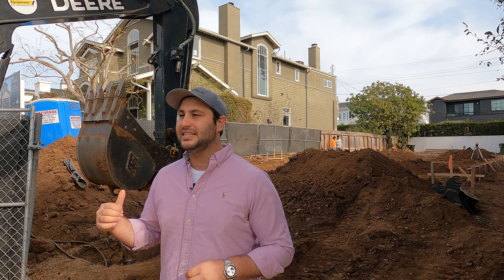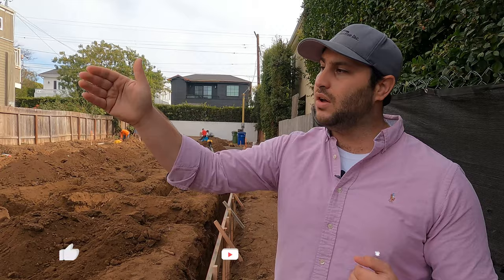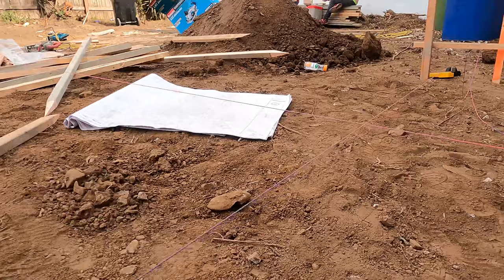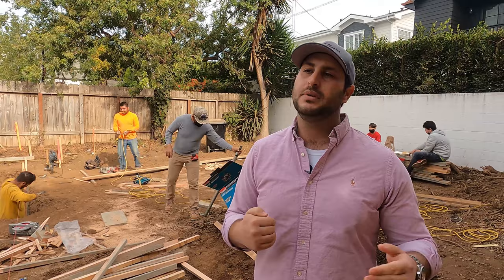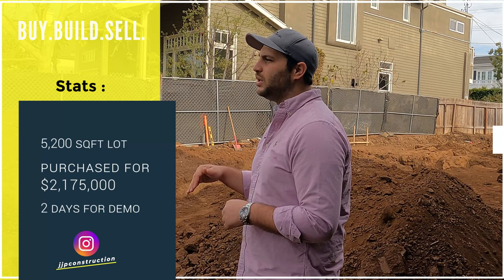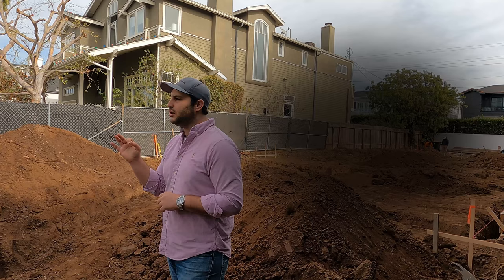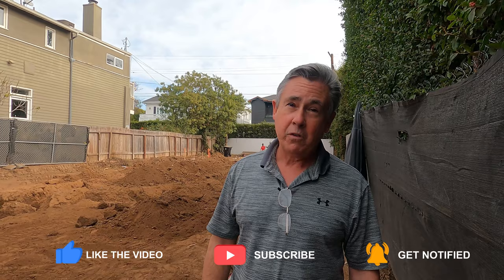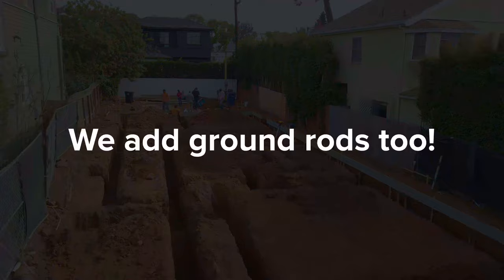FISKE | HOW I KNOW WHERE to PLACE a HOUSE before DIGGING my FOOTINGS.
This week we are in Pacific Palisades, California at my Fiske Project!

In this video, we will be discussing the process after demo. how do i know where to place a house. forming and setting elevations. and soil conditions - from an expert!

Would you like me to Crash Your Site? to be featured on this channel, reach out: with subject line "site crash"

Property location: Fiske St. pacific palisades
Specs: 5 Bedrooms, 5.5 baths
3,400 sq. ft. house
5,196 sqft lot

I am a real estate Developer and General Contractor in Los Angeles.

Come along on my journey as a build some of the most custom and luxurious homes in Los Angeles. I will be going through the motions of the buy, build and sell process with you! Leave a comment on any video, and if you have any questions about Construction, Development, or the Real estate market, let me know here. I'll respond to as much as I can. You can always try me on Instagram as well! (@JJPConstruction)  Looking forward!

Jason Pie